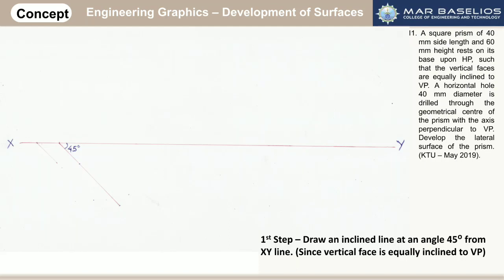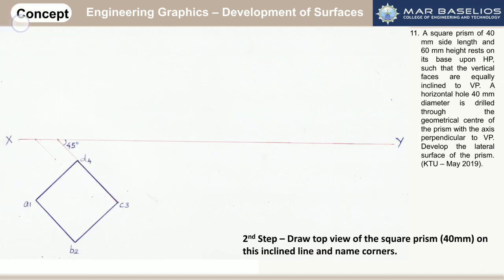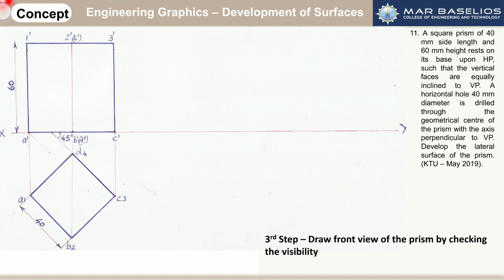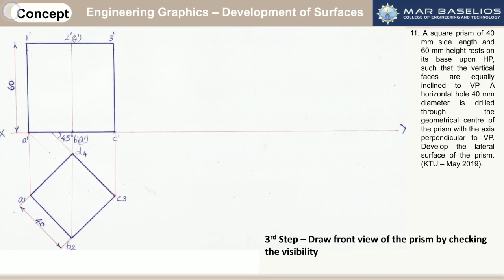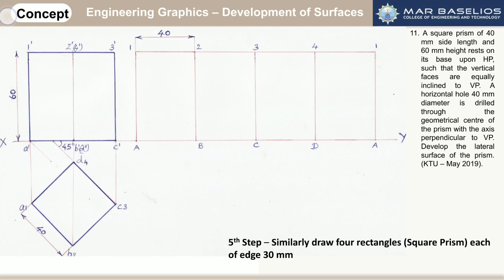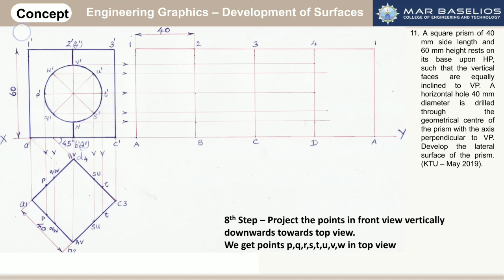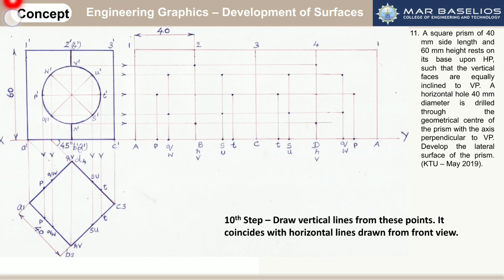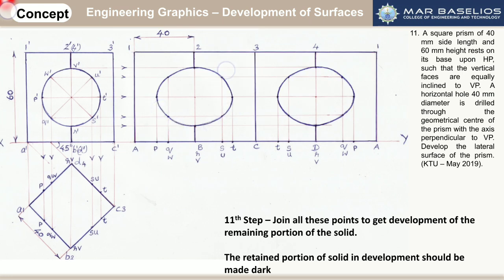Development of a Square Prism with a Circular Hole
A square prism of 40 mm side length and 60 mm height rests on its base upon HP, such that the vertical faces are equally inclined to VP. A horizontal hole 40 mm diameter is drilled through the geometrical centre of the prism with the axis perpendicular to VP. Develop the lateral surface of the prism. (KTU – May 2019).